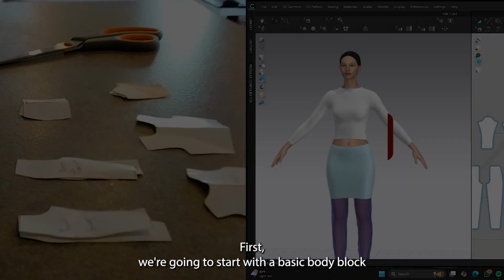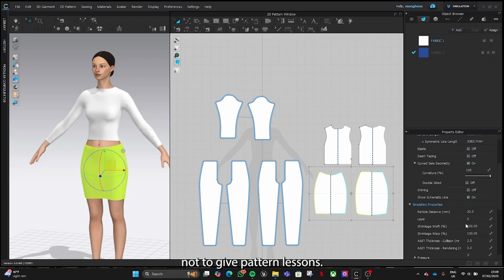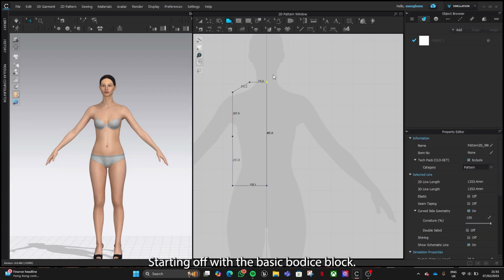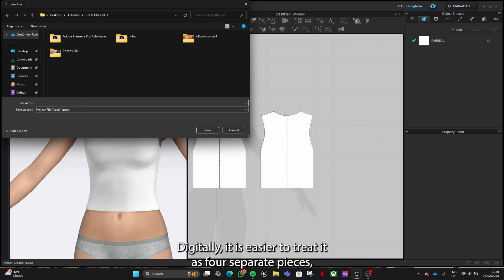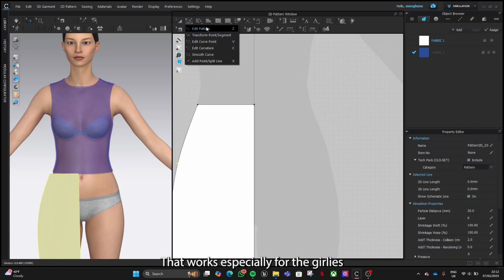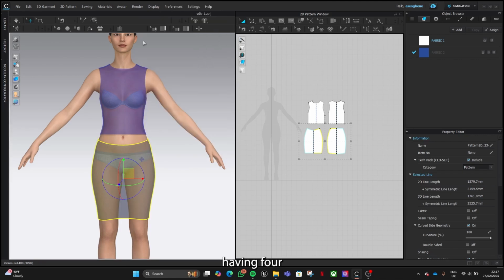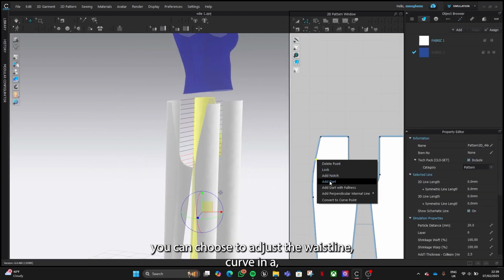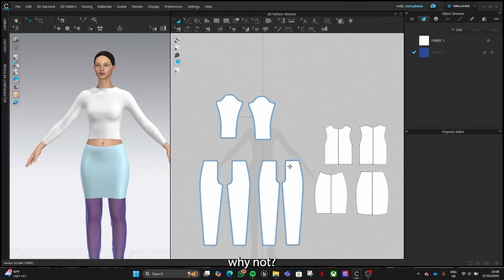Drawing the Basic Body Patterns physically on paper and Digitally on Clo3D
Part of my series of tutorials on how fashion patterns translate physically and digitally
You can find me across socials on @/ angelikuewan

And Get private tutor sessions for me by contacting me on superprof following the